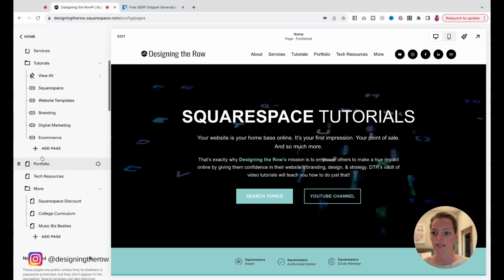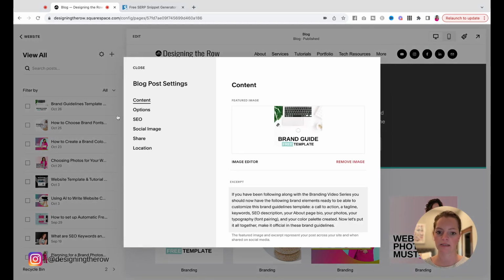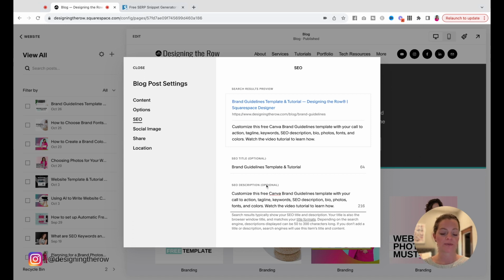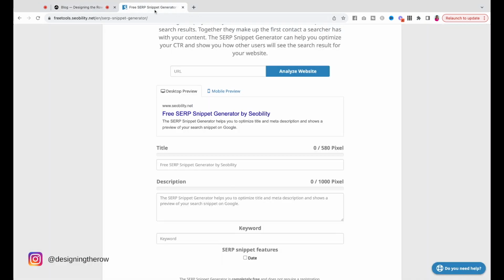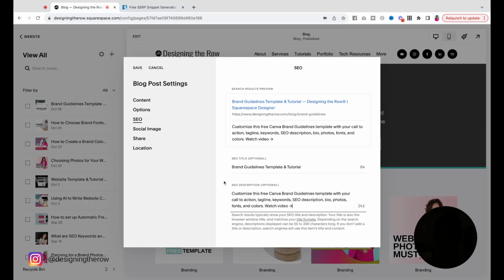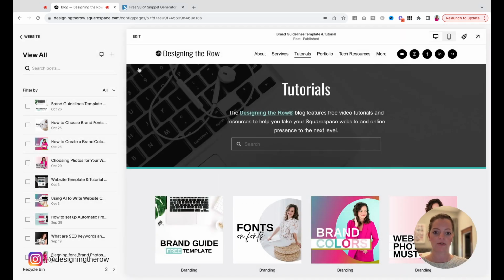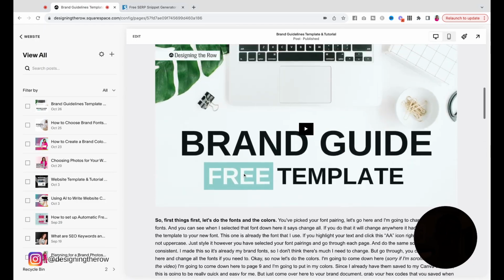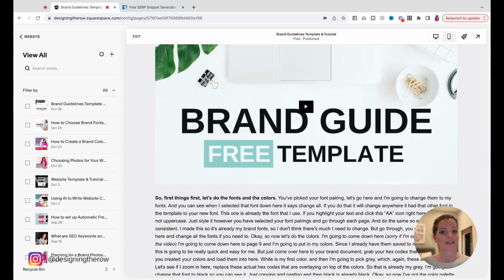SEO for Squarespace Blog Posts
In this video I'll give you SEO for Squarespace blog posts advice because blog posts are a great way to bring organic traffic to your website.

If you are writing articles on topics that people want to read about, in theory, that will bring traffic to your website. But in order to actually get the traffic, you have to optimize that post for search (aka SEO = Search Engine Optimization). In this video I’m going to give you several tips on how to optimize your own Squarespace blog posts for search and traffic.